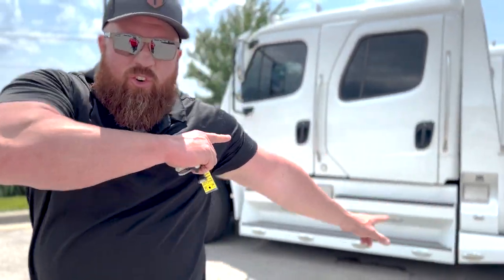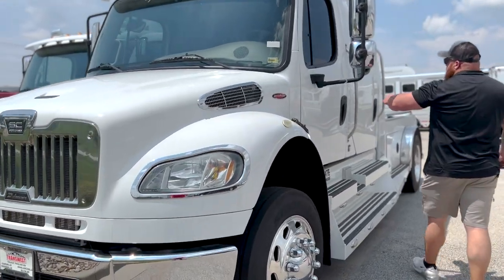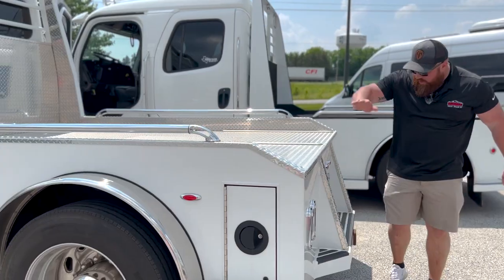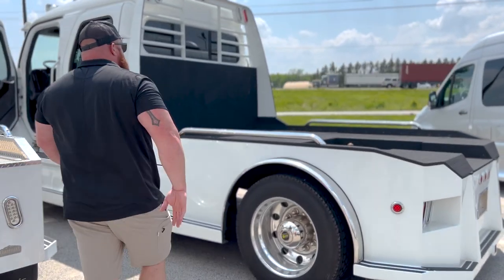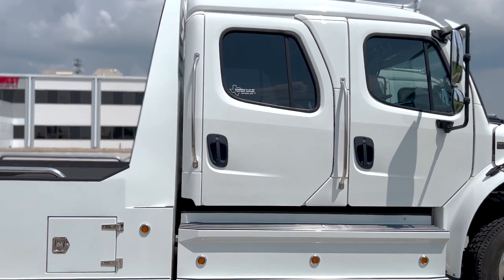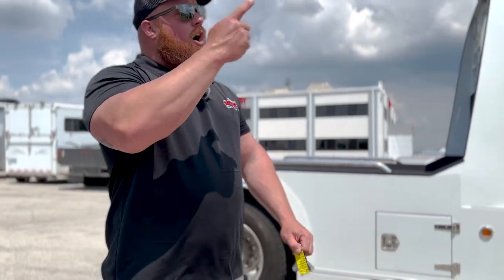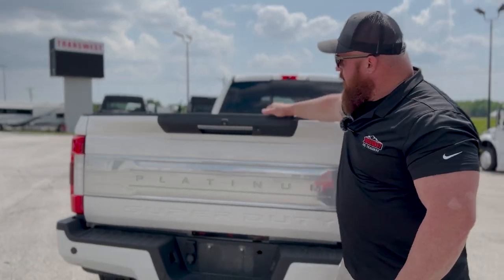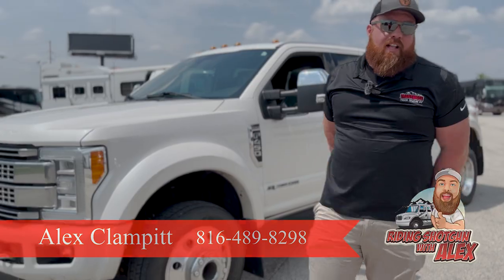As good as new.... but.... preowned Sport Chassis, Western Hauler, 3500!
Call Alex at (you can text him too) if you'd like to know more about this 2013 Sport Chassis, 2018 Western Hauler, Chevrolet Silverado 3500, or any other trucks available!